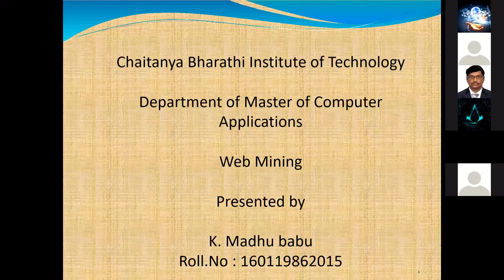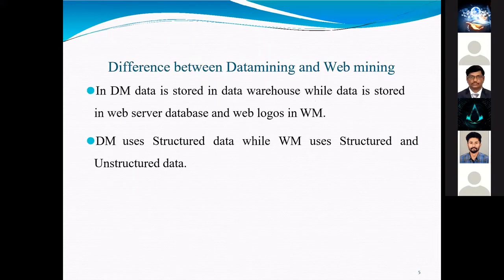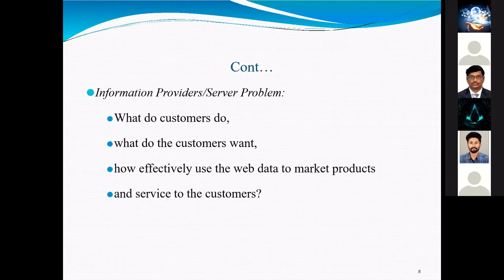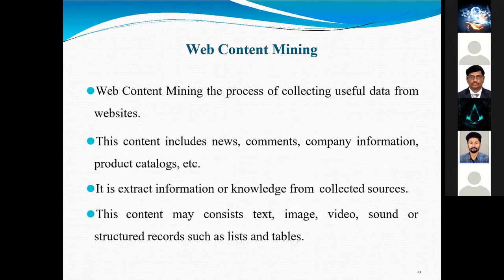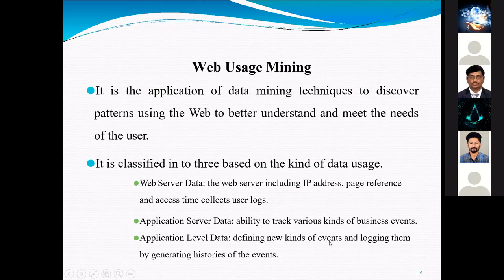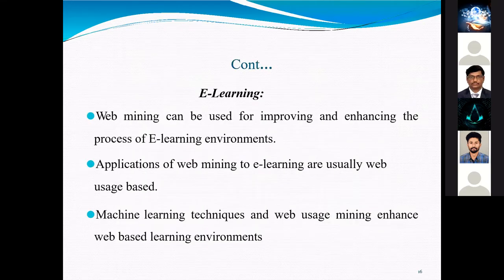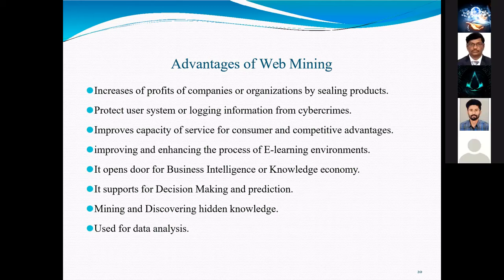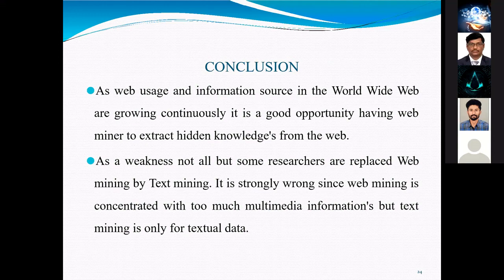A seminar on Web Mining by Madhu Babu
Computer Science Applications, Entrepreneurship, Start-ups